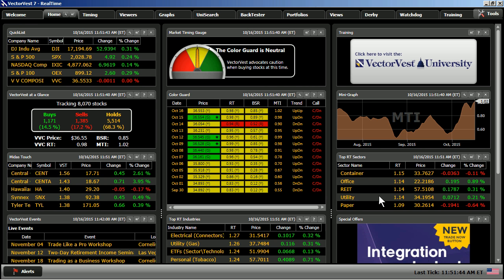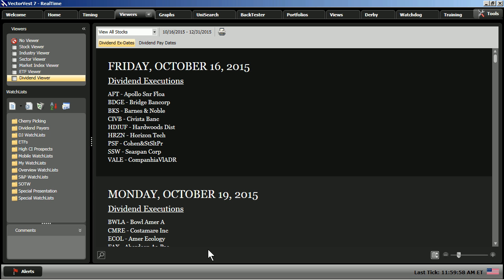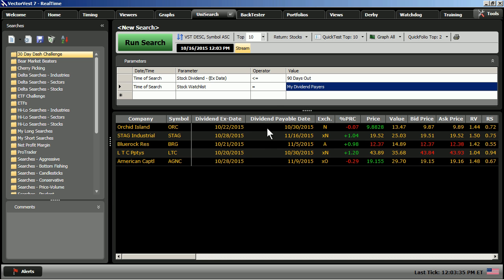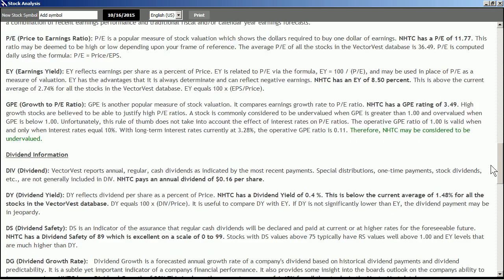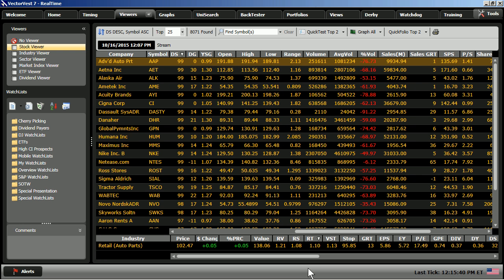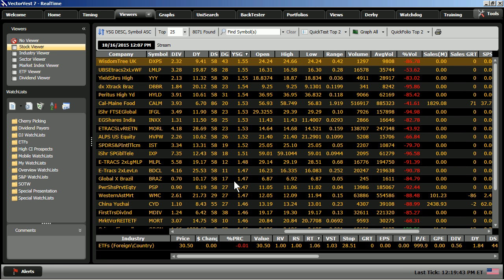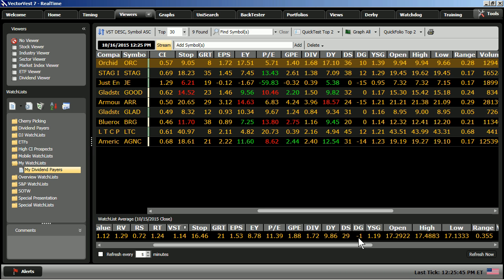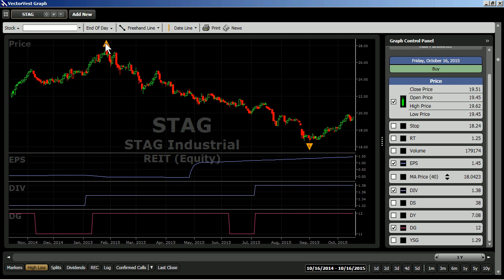VectorVest SOTW - It's All About That Dividend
Yield is paramount in this current economy. VectorVest offers a suite of tools to help select and manage your income portfolio. Please join Mr. Todd Shaffer, Manager of Research, for a primer on these tools in this week's "Special Presentation" titled, "It's All About That Dividend."